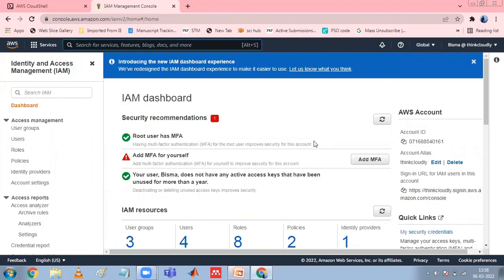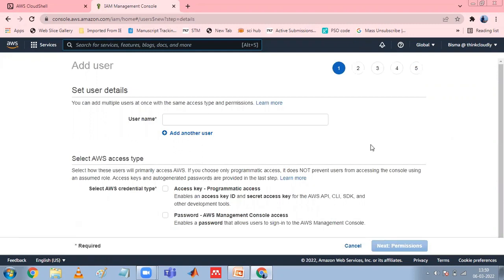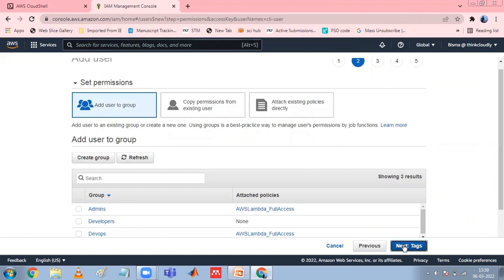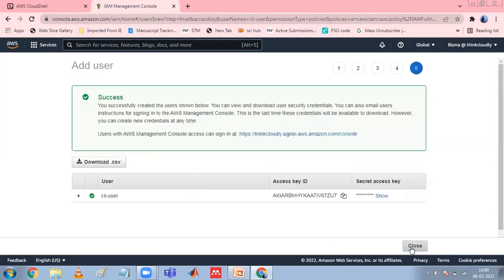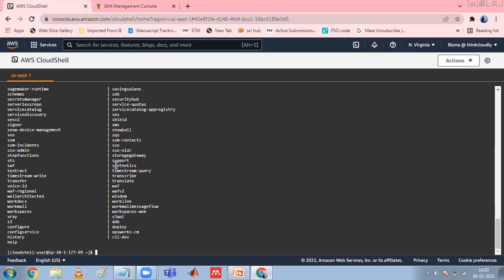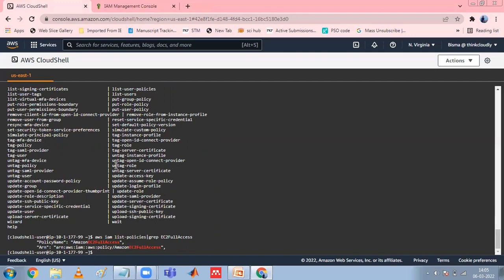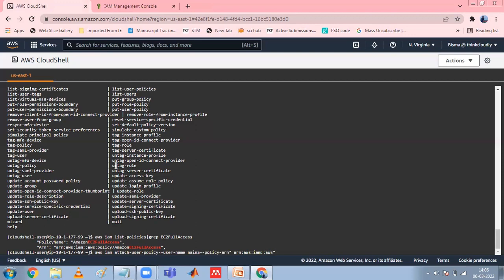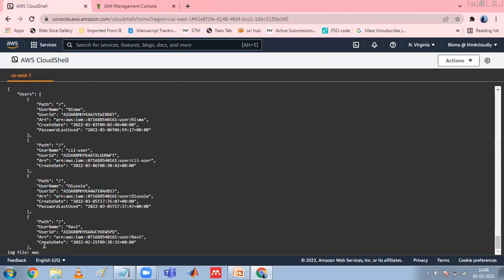How to Create IAM User in AWS | AWS IAM User Creation | Thinkcloudly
Welcome to our YouTube session! In this video, we'll discuss the significance of AWS Identity and Access Management (IAM) and how it benefits administrators and cloud users.

IAM allows AWS admins to rely on policies rather than individual configurations to set up account security. It offers programmable user creation and configuration options, granting admins centralized control over resource access. By creating users and groups and assigning permissions through policies, admins can make granular allow or deny decisions.

This approach enhances transparency and consistency compared to individually configuring account access. IAM benefits cloud users by providing a centralized portal for identity and access management, supporting multi-factor authentication, and enabling granular permissions through policies. Users can also share resources with limited access to maintain control.

Join us to learn more about IAM and its role in maintaining robust security on AWS. Express your interest within the next 60 minutes to access limited-time discounts on AWS, Azure, and Scrum courses. Let's unlock your potential and succeed in the IT industry together!

Thank you for joining us. Let's dive into the session!

𝐏𝐫𝐨𝐛𝐥𝐞𝐦 𝐬𝐭𝐚𝐭𝐞𝐦𝐞𝐧𝐭 :
Organizations that are using on-premise infrastructure for application workloads face several issues:
- Managing servers and teams
- Difficulty in scaling up and down
- Huge cost of maintenance
- Manual tasks and time-consuming processes.

𝐏𝐫𝐨𝐩𝐨𝐬𝐞𝐝 𝐒𝐨𝐥𝐮𝐭𝐢𝐨𝐧:
Migrating the application to a cloud platform opens the doors of cot optimization, saving money, automatic scale-up and down, several tools for monitoring that have capabilities to provide logs for analytics, and many more features.

𝐋𝐢𝐯𝐞 𝐏𝐫𝐨𝐣𝐞𝐜𝐭𝐬

𝐎𝐭𝐡𝐞𝐫 𝐬𝐞𝐫𝐯𝐢𝐜𝐞𝐬